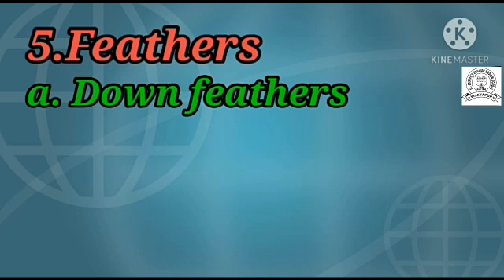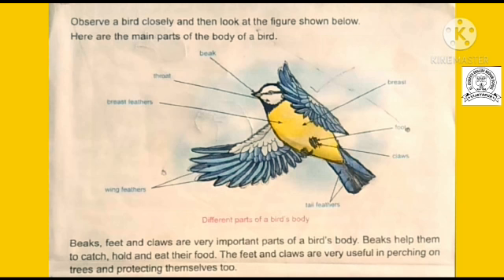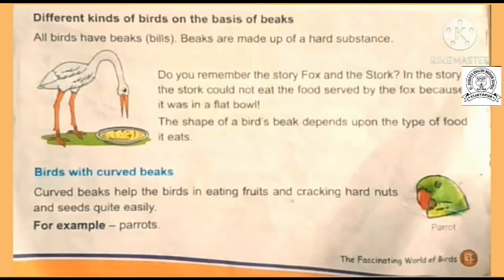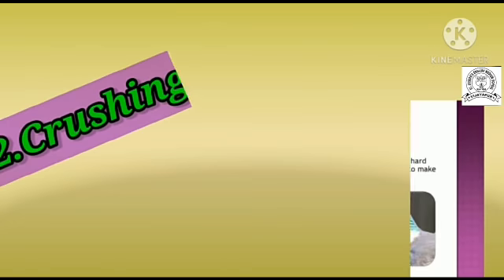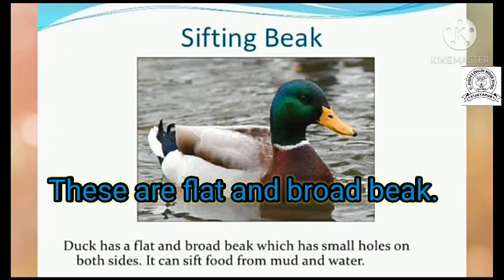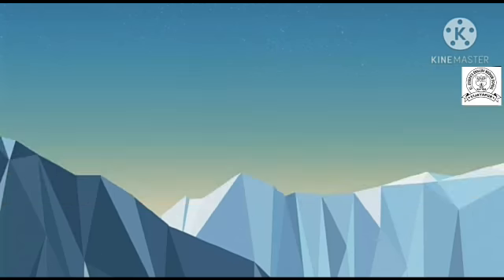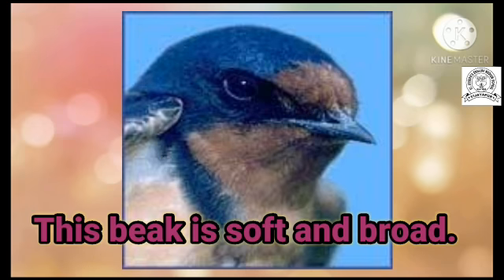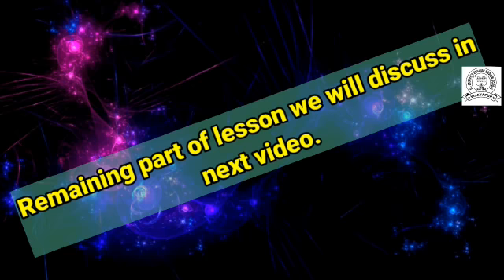Lesson No. 5 The word of birds video - 2